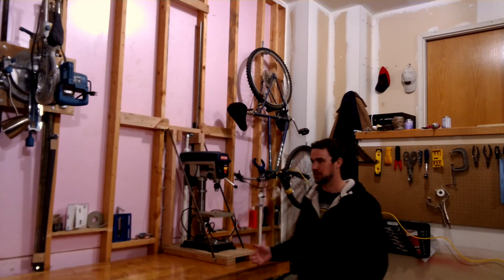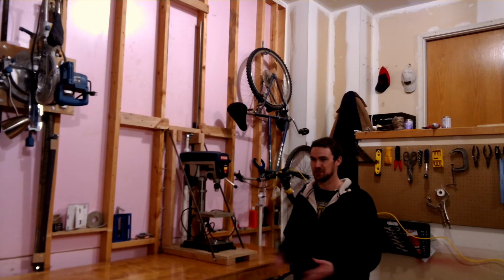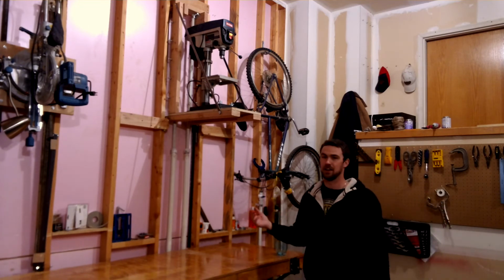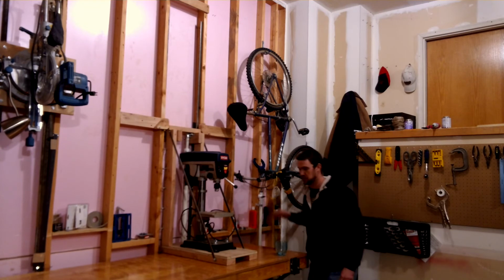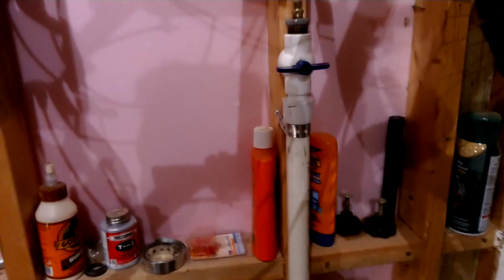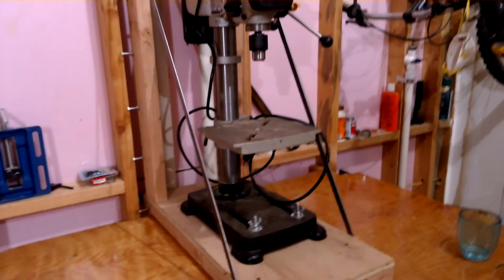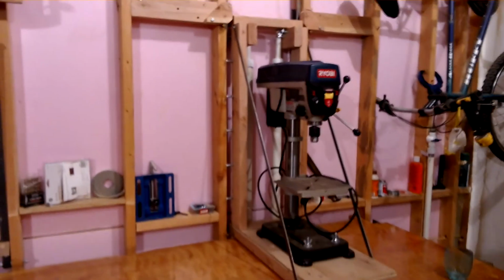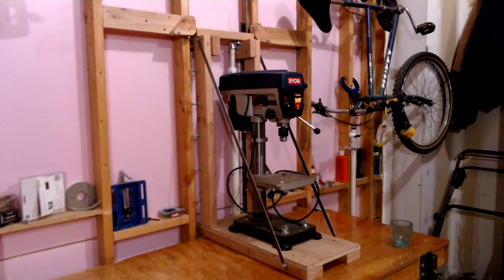Drill Press Lift Working